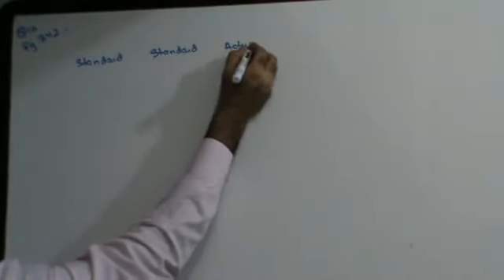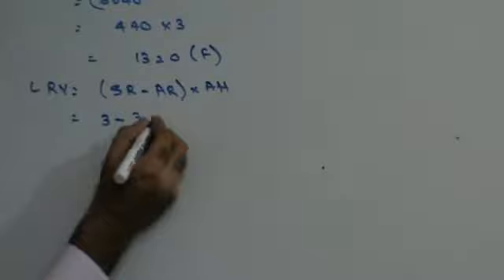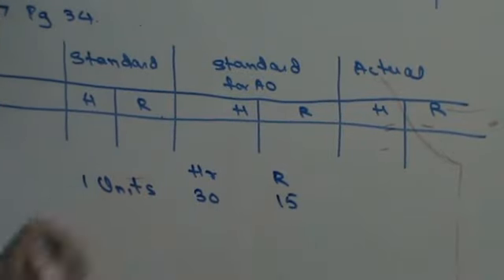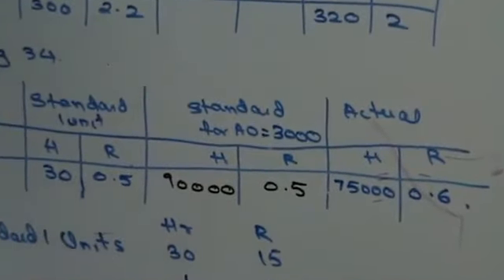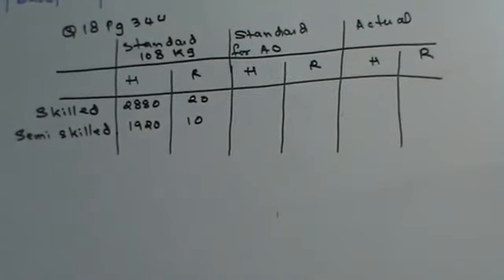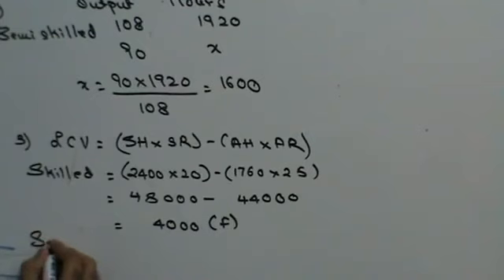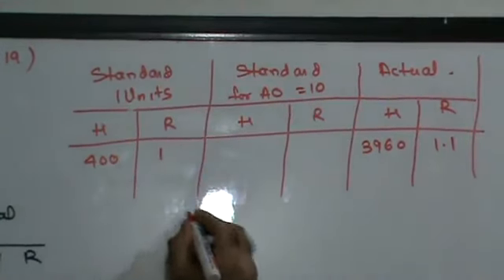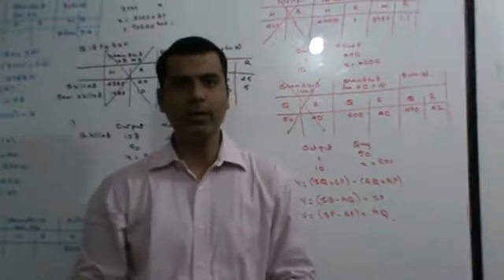ty costing standard costing 4